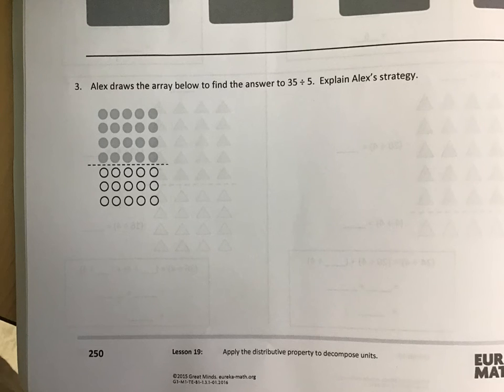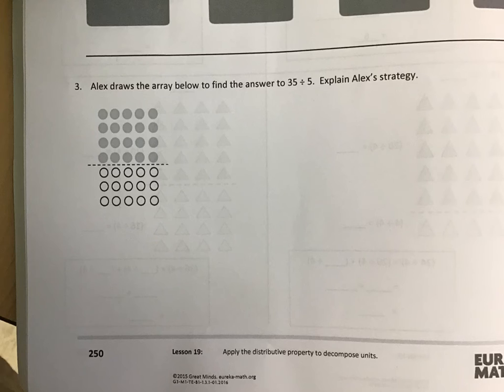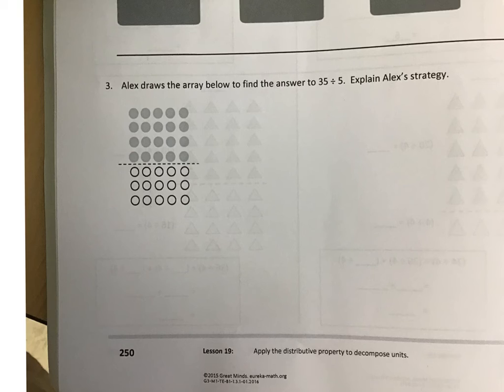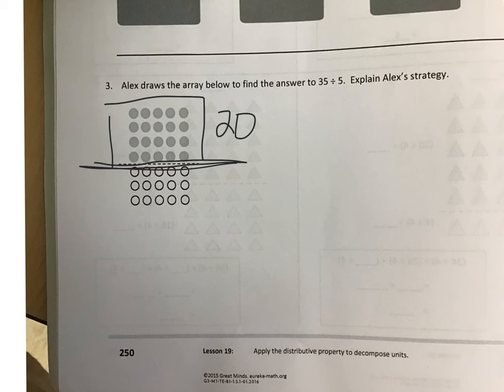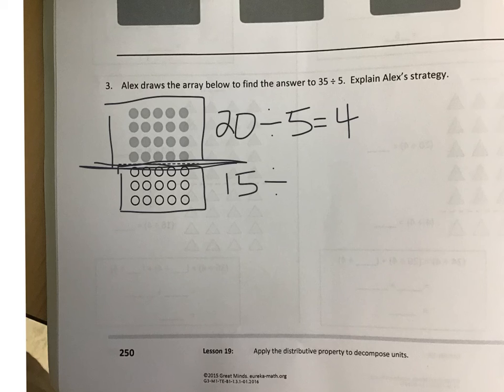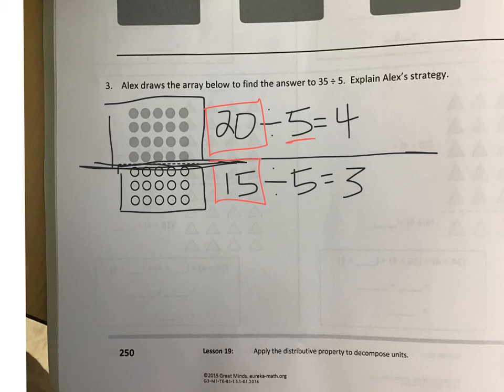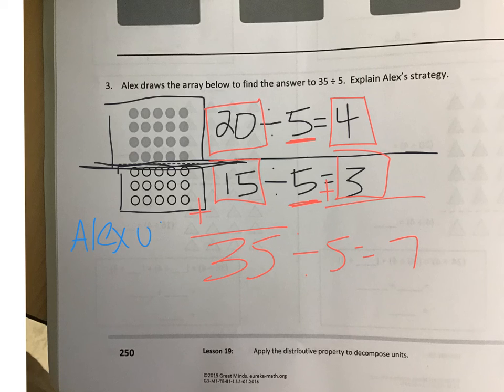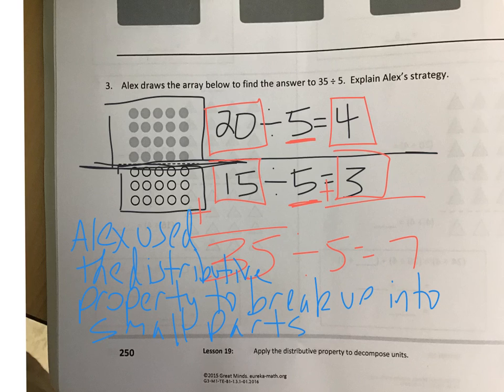module 1 lesson 19 gr 3